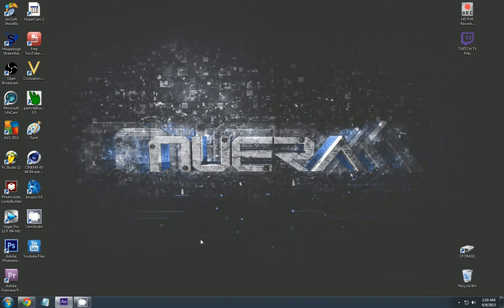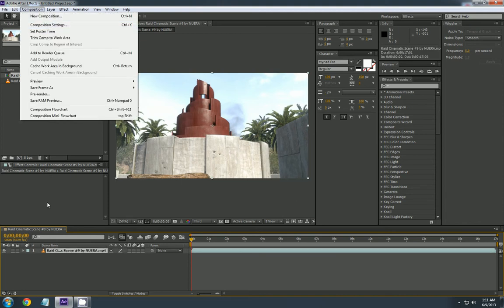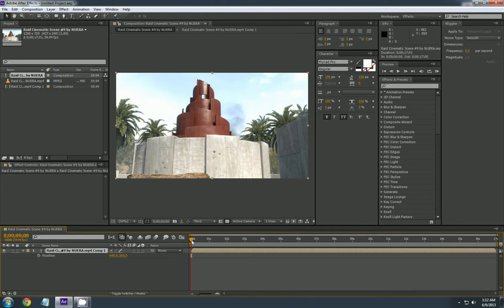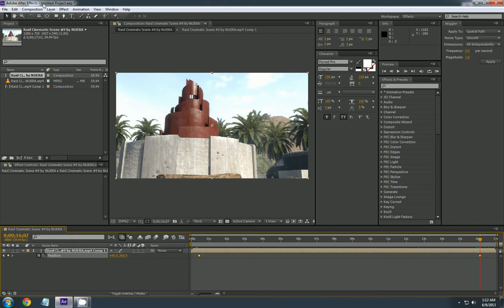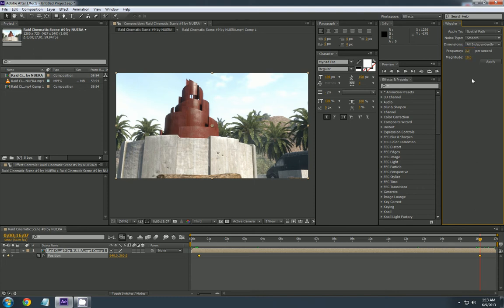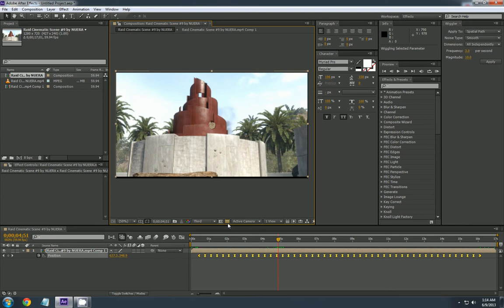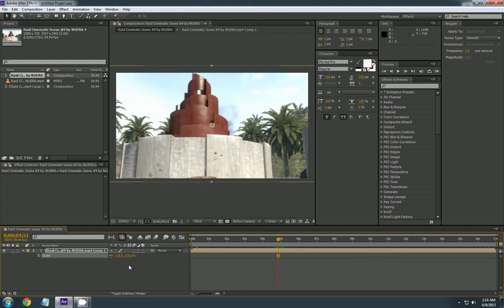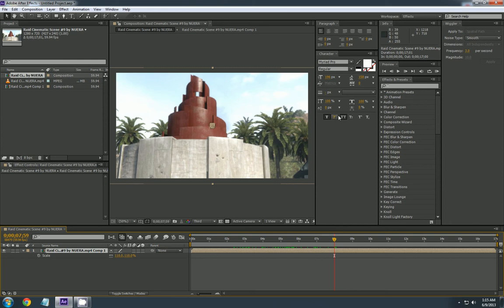After Effects | Realistic Camera Shake Tutorial by NUERA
In this tutorial I demonstrate how to quickly and simply add realistic camera shake to your scene.